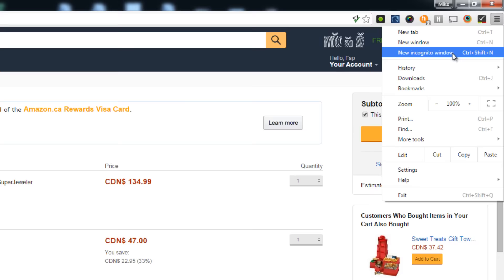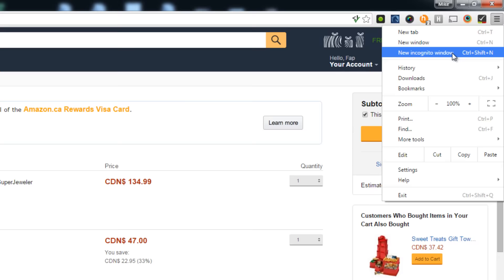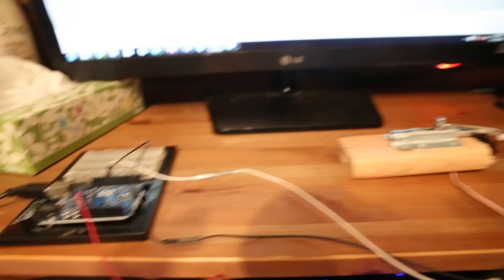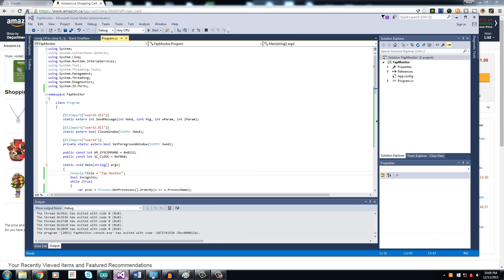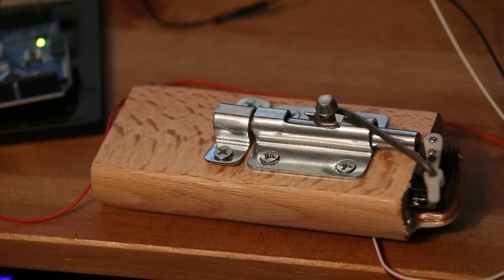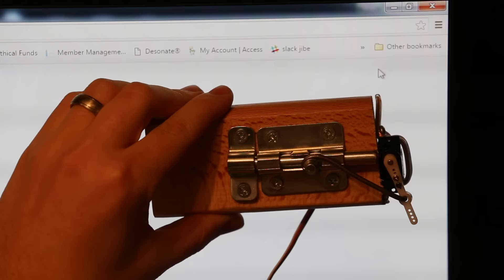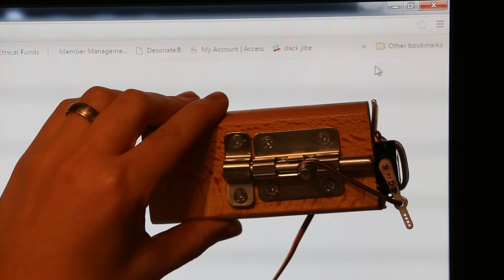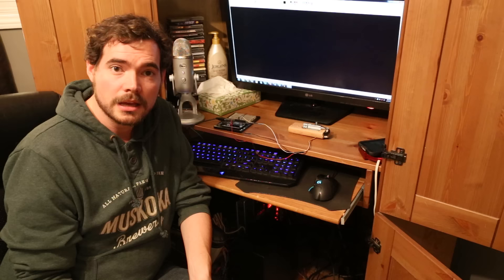Incognito lock - Wife won't catch you shopping online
Door lock that is activated by opening an incognito window @UselessDuck

Lisa this is further evidence that I was just shopping.